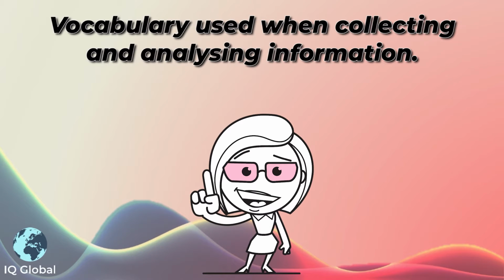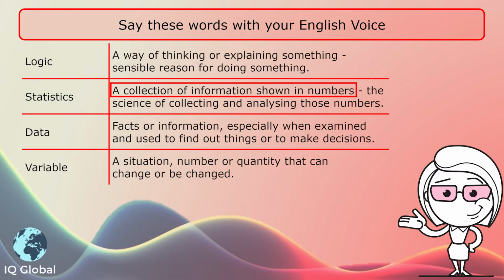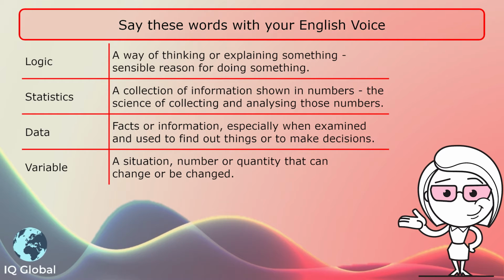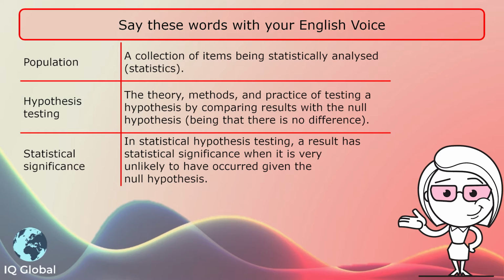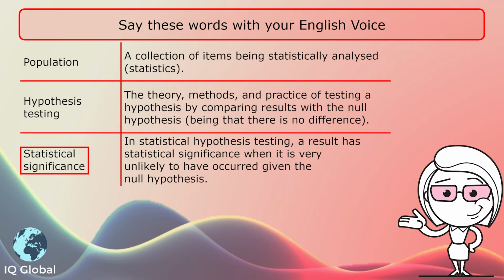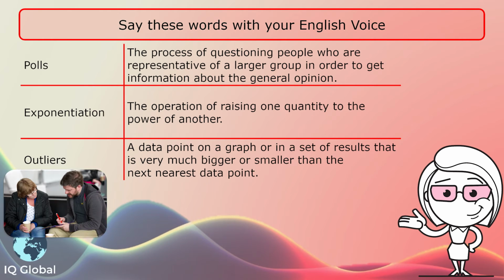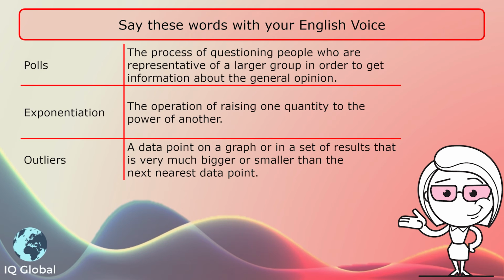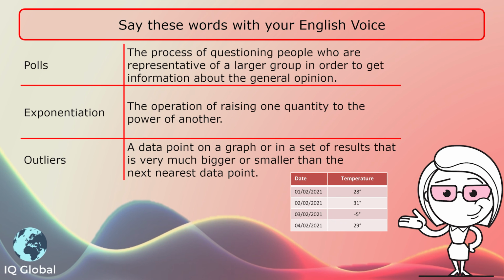Mathematical and Statistical Terminology | Advanced Vocabulary | C1 Level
In this video, you will learn some mathematical and statistical terminology. We name and define some of the words used, in English, to talk about different mathematical and statistical concepts. These are very useful to know and understand when learning English, especially business English. To learn this English vocabulary, the meanings and pronunciation, watch this simple explainer video, for C1 level.

✨WORDS IN THE LESSON✨
✨ Logic
✨ Statistics
✨ Data
✨ Variable
✨ Population
✨ Hypothesis testing
✨ Statistical significance
✨ Polls
✨ Exponentiation
✨ Outliers

⏲️TIMECODES⏲️
0:00 – Intro
0:22 – Vocabulary No1 – Logic
0:47 – Vocabulary No2 – Statistics
1:14 – Vocabulary No3 – Data
1:31 – Vocabulary No4 – Variable
1:52 – Vocabulary No5 – Population
2:01 – Vocabulary No6 – Hypothesis testing
2:35 – Vocabulary No7 – Statistical significance
3:07 – Vocabulary No8 – Polls
3:43 – Vocabulary No9 – Exponentiation
4:19 – Vocabulary No10 – Outliers
4:43 – Excellent job!